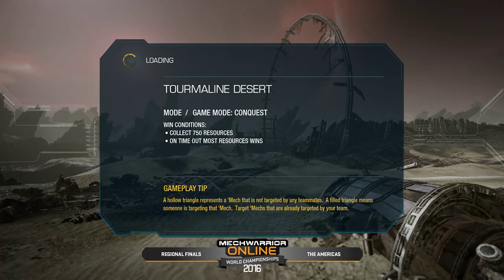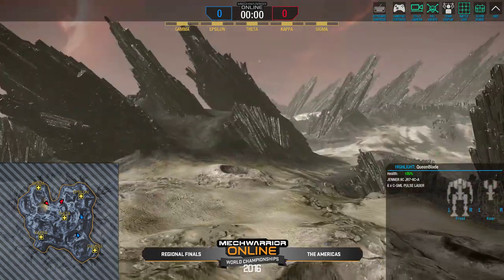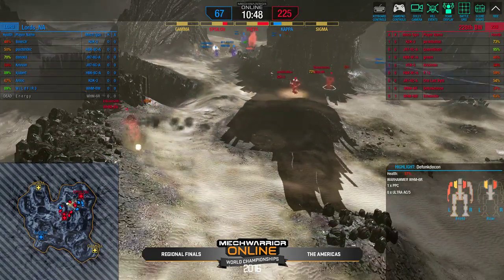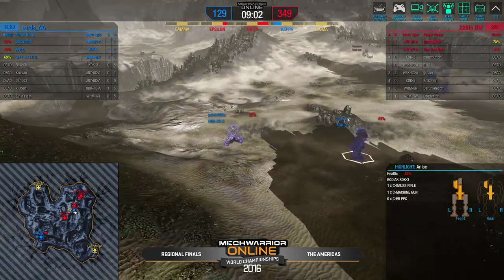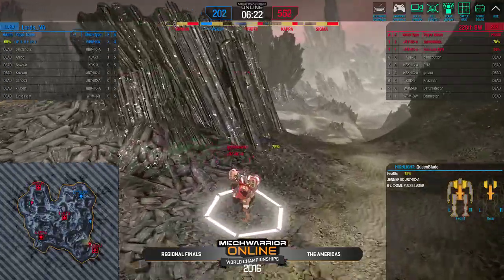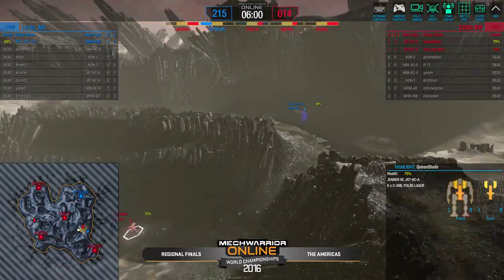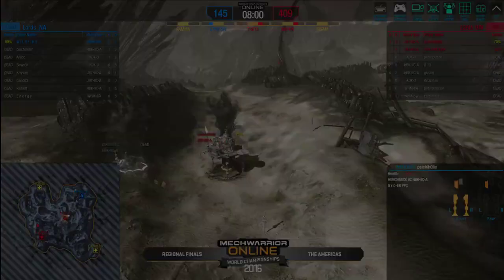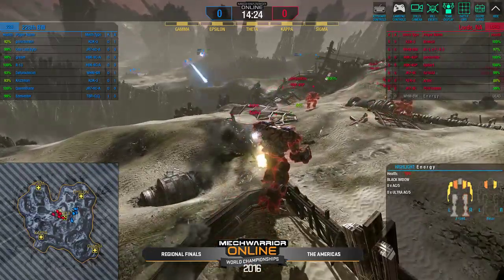MWOWC NA Regional Finals Match 6